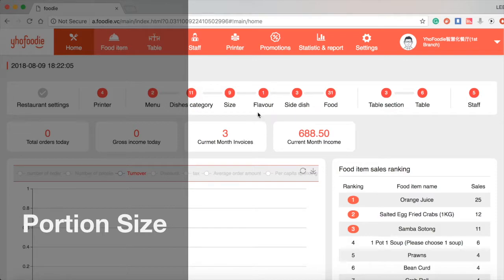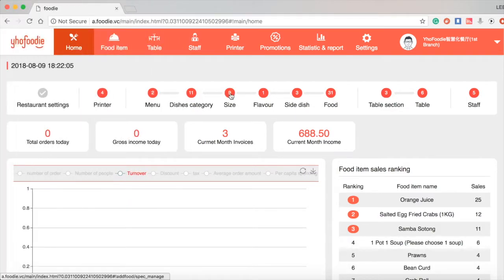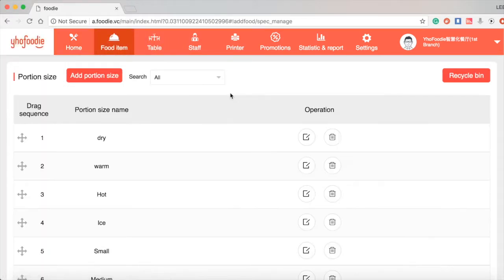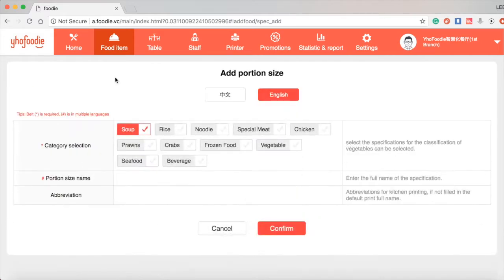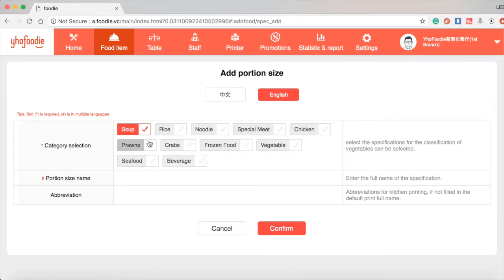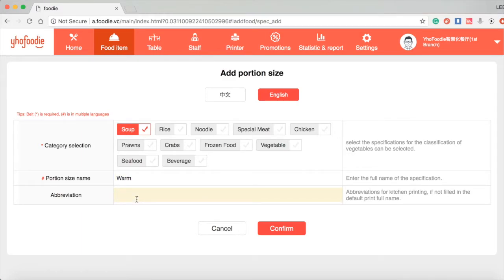[Yho Backend System] 6 Portion Size